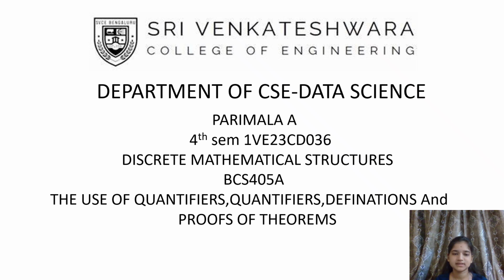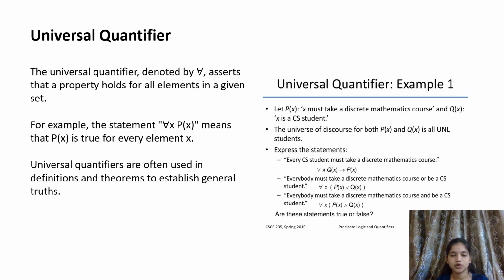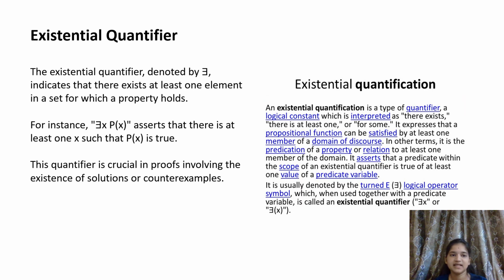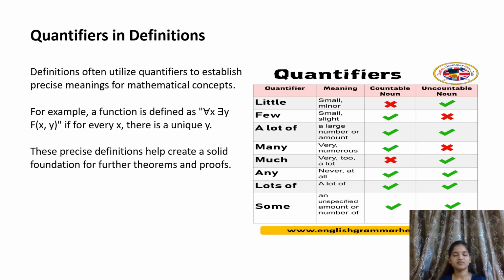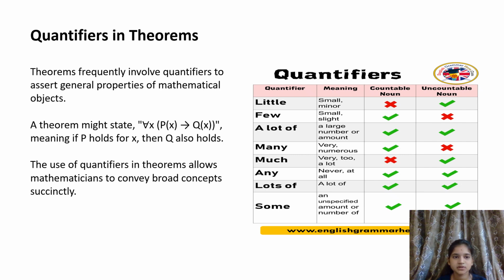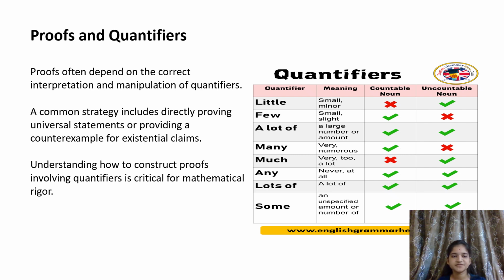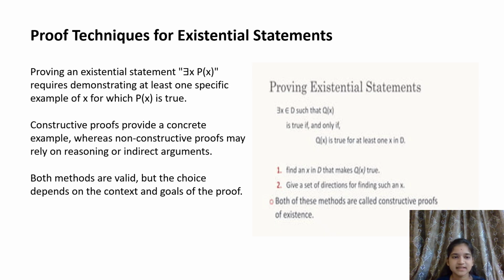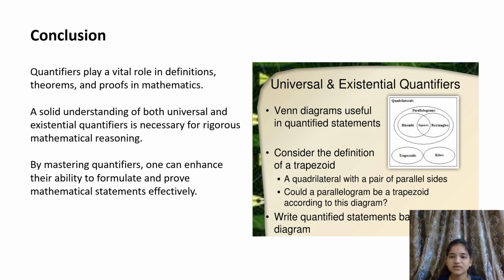The Use Of Quantifiers, Quantifiers, Definitions And The Proofs Of Theorems